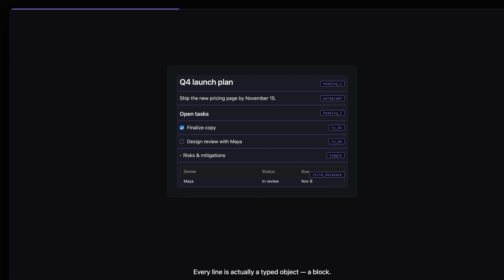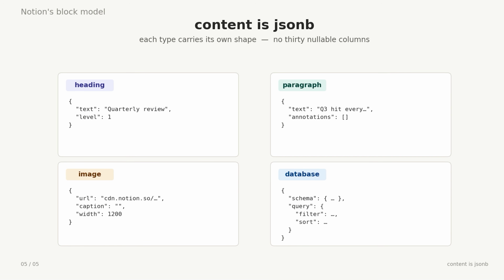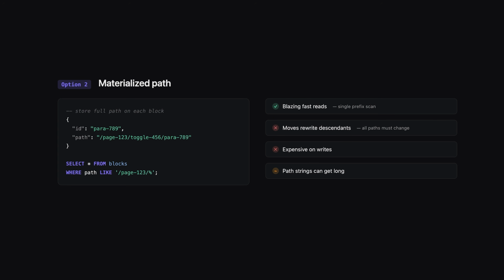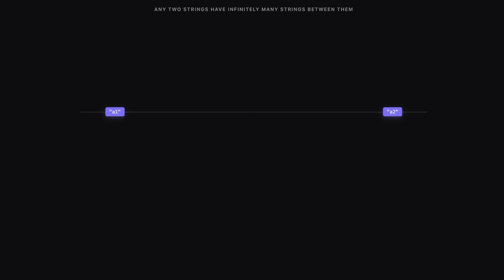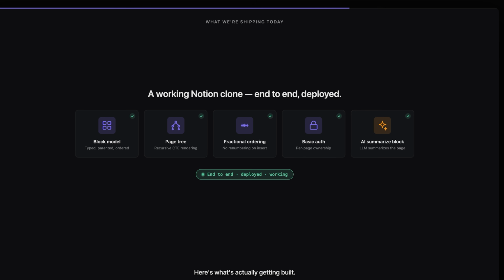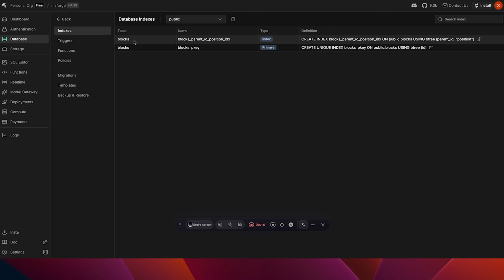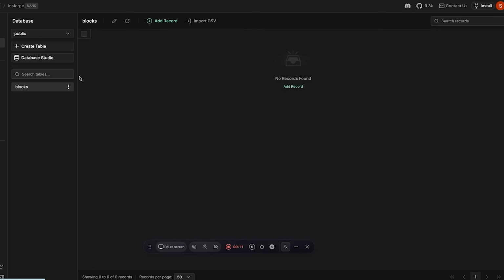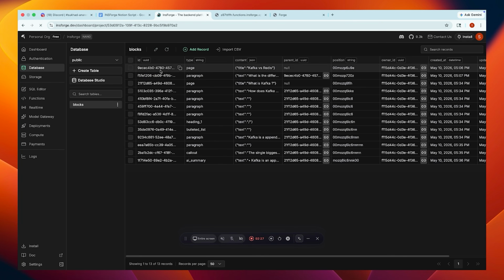Building Notion: How They Handle Infinite Nesting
Ever wondered how Notion lets you infinitely nest pages and drag-and-drop blocks with zero lag?

It’s not magic-it’s brilliant database engineering.In this video, we are tearing down the backend architecture of Notion.

We’ll look at the exact database patterns used to handle massively nested data and lightning-fast reordering without bottlenecking your system.

Then, we take it from theory to practice by building a functional Notion clone from scratch using INSForge.

What you’ll learn in this deep dive:
The Read Problem: Why standard SQL struggles with nested trees and how Recursive CTEs (Common Table Expressions) solve the infinite nesting problem.
The Write Problem: Why updating position = position + 1 across thousands of rows will crash your database, and how Fractional Indexing achieves O(1) writes for drag-and-drop reordering.
Practical Build: Step-by-step implementation of these concepts by building a Notion clone using INSForge.If you are building SaaS applications, dealing with complex nested comments, or studying for advanced system design interviews, this is a must-know architecture pattern.